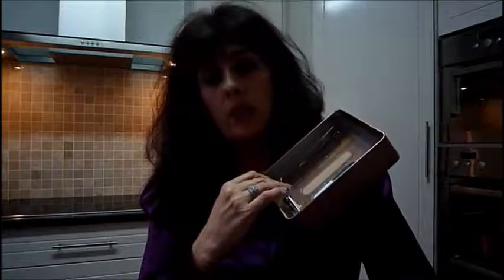The Body Shop Manicure Set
A review of The Body Shop Manicure Set.